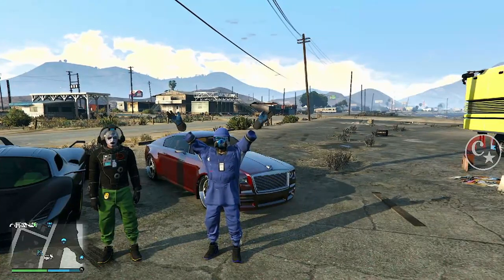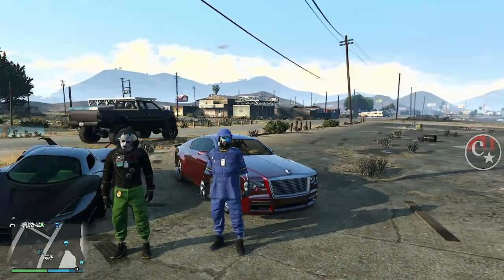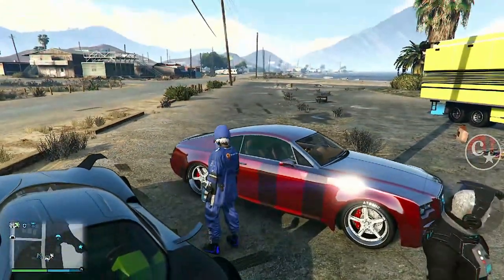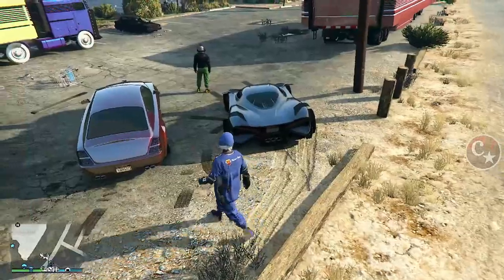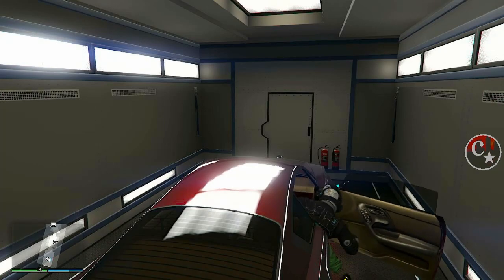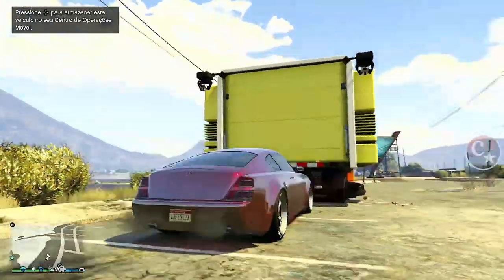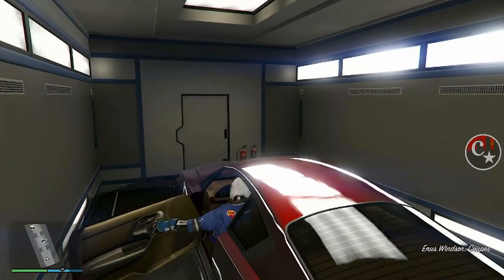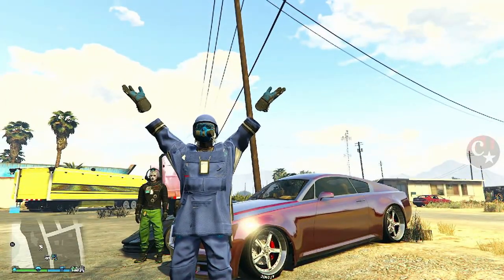💥BRAND NEW💥ESTÁ DE VOLTA COLOCAR PLACA ZERADA/LIMPAR PLACAS(Sujas)😂PS4/PS5/XBOX GTA5 ONLINE🔞🌐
▬▬▬▬▬▬▬▬▬▬▬ஜ۩۞۩ஜ▬▬▬▬▬▬▬▬▬▬▬▬▬▬
▓▓▓▒▒▒░░░ LEIA A DESCRIÇÃO DO VÍDEO ░░░▒▒▒▓▓▓ ▬▬▬▬▬▬▬▬▬▬▬ஜ۩۞۩ஜ▬▬▬▬▬▬▬▬▬▬▬▬▬

💥CARROS MODDEDS💥& CONTAS UPADAS P/ PS4:
♠ COMANDO CM74 - NOVO COMANDO
🎮 ID: PS4 - Capitaocaverna74 👈
🎮 ID: PS4 - Capitao74caverna 👈
🎮 ID: PS4 - Ccaverna74 👈
🎮 ID: PS4 - Capitao_74 👈
🎮 ID: PS4 - Capitao-74 👈

🌟🌟 CANAIS PARCEIROS 🌟🌟